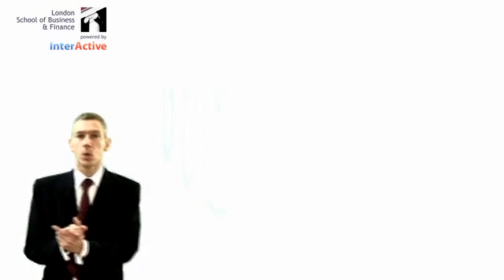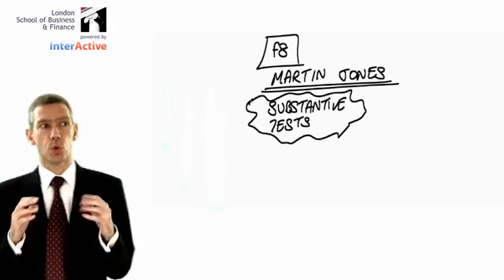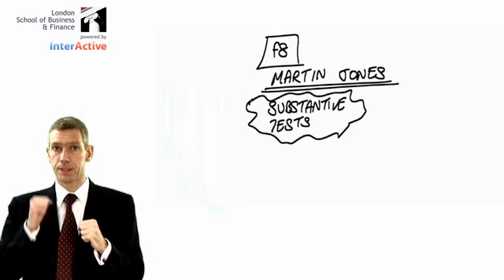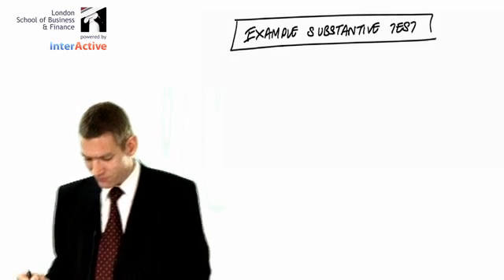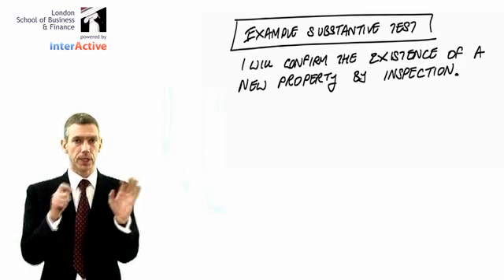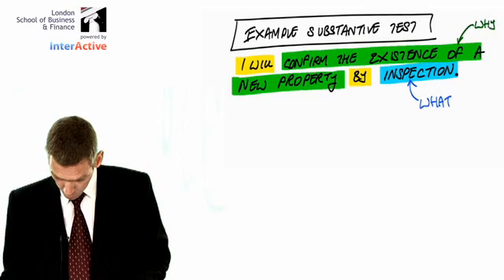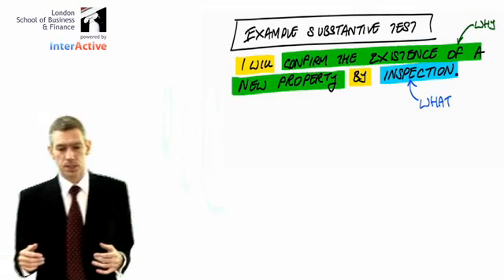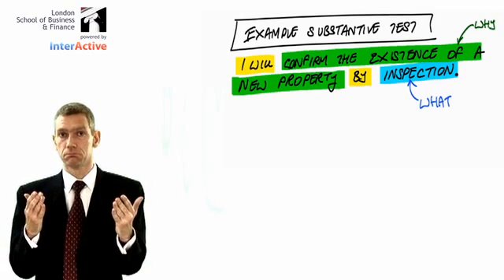LSBF - ACCA F8: Audit & Assurance, Key Facts on Substantive Tests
Martin Jones presents the Key Facts you need to know with regards to Substantive Tests. Watch now for his useful tips.